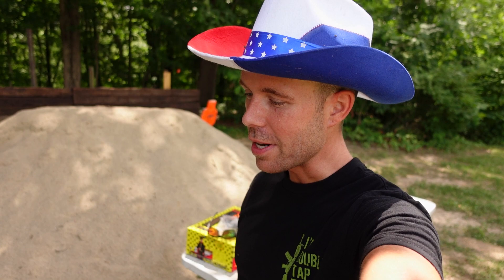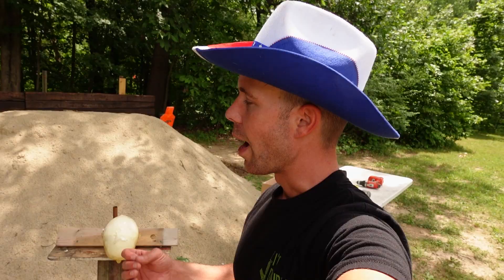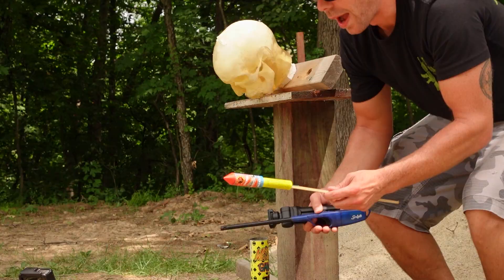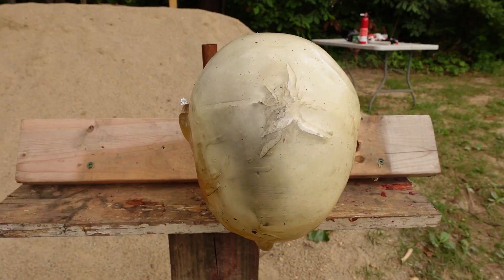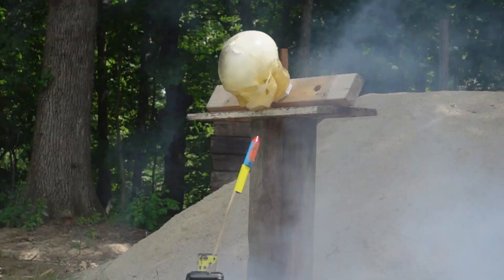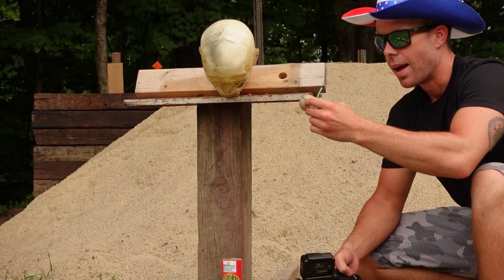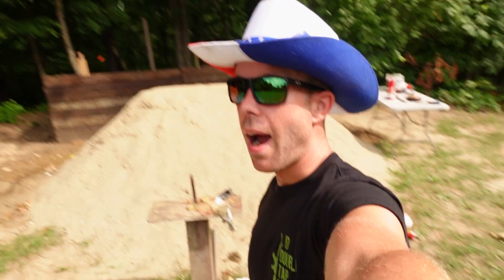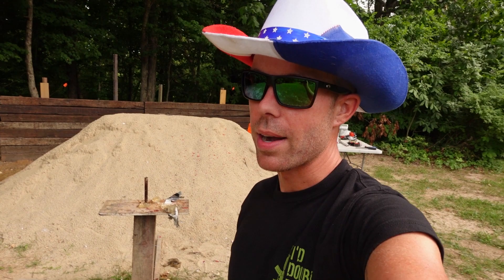Mortar vs Human HEAD, What's The DAMAGE???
Every year these stories pop up so I thought we would test it out as a safety demonstration. Mortar vs Human Head, What's The Damage???